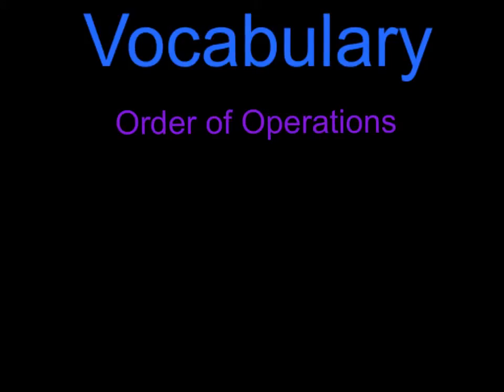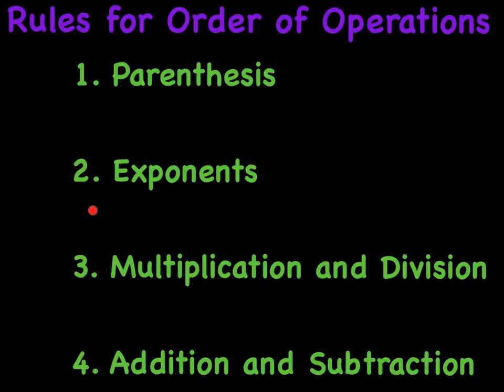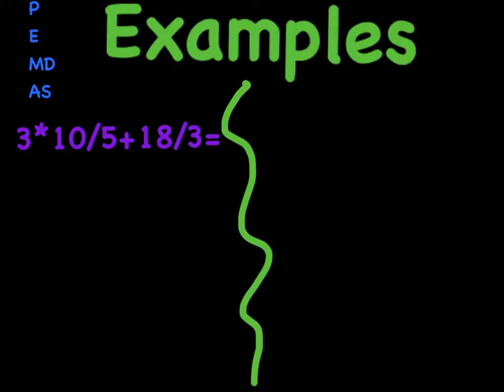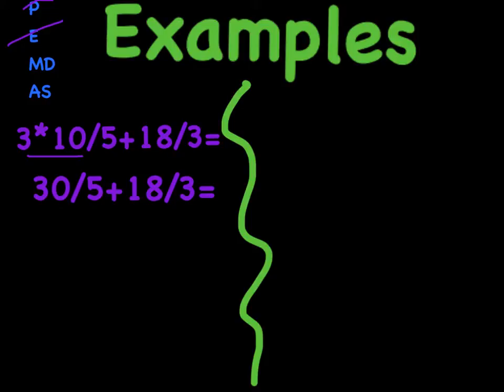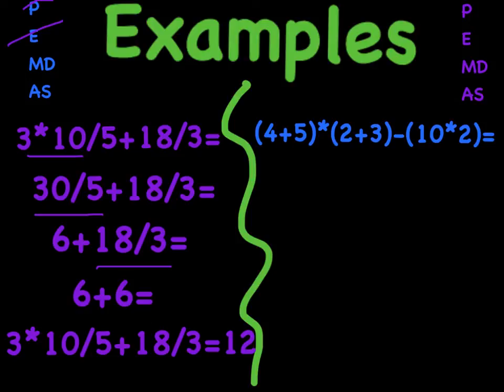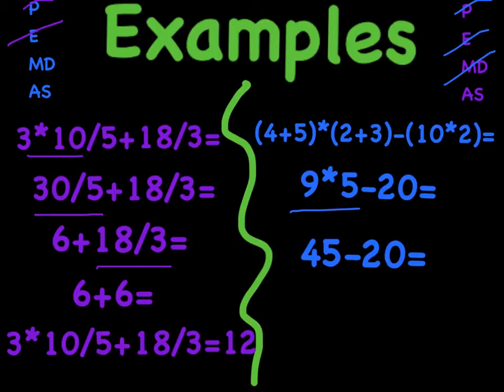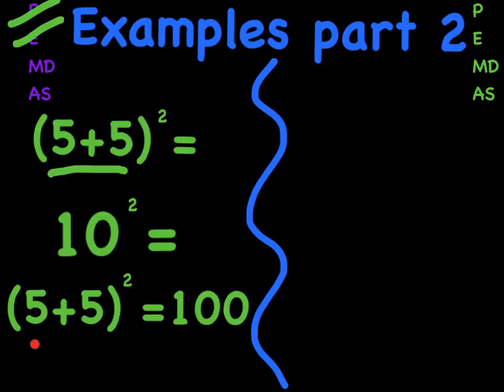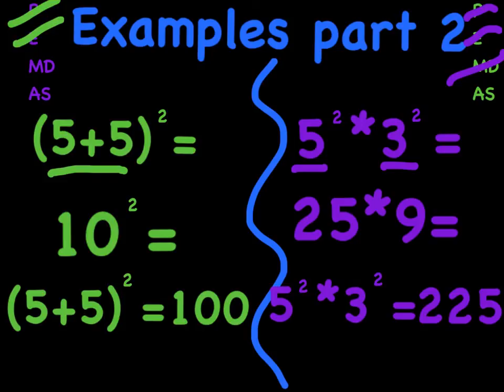Order of Operations